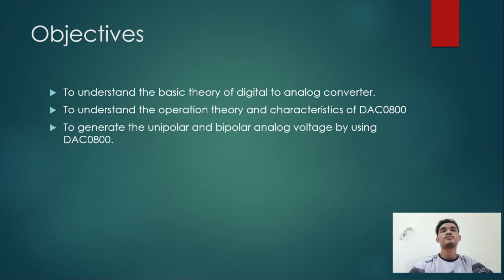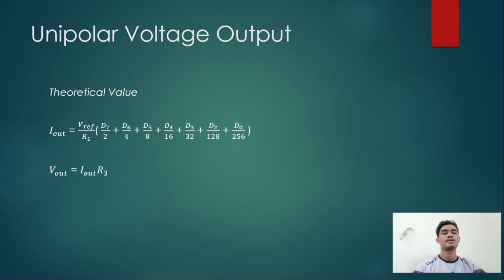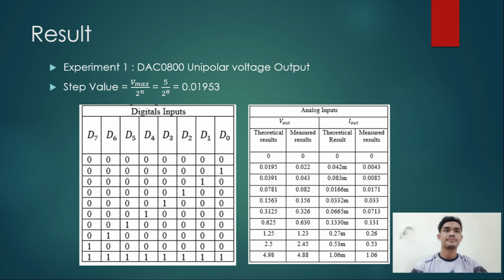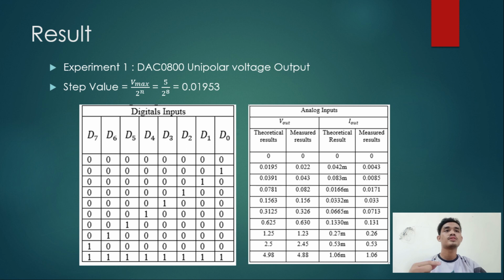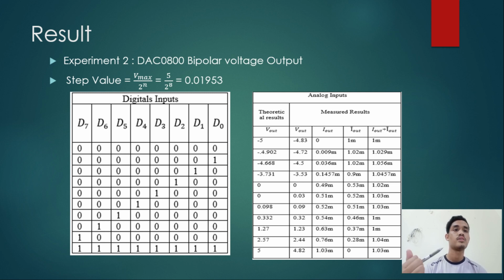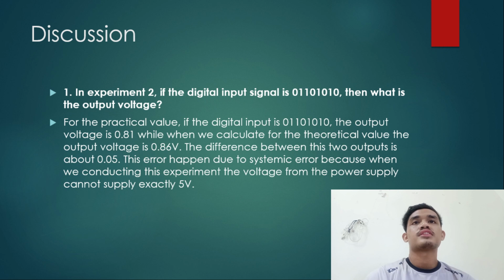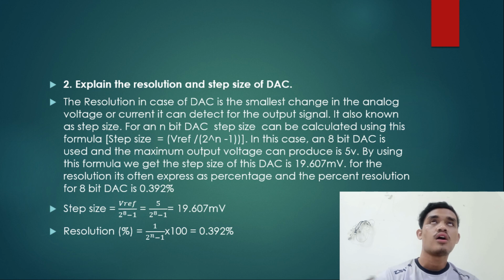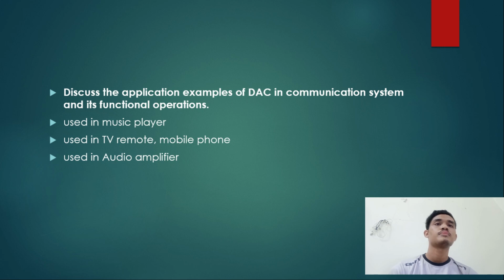Video Assignment Electronic Communication (Lab 3 Digital to Analog (DAC)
Group Member :
1. Muhamad Arif Faisal Bin Mohd Azmi (1181803)
2. Muhammad Faisal Bin Mohd Yusof (1181795)